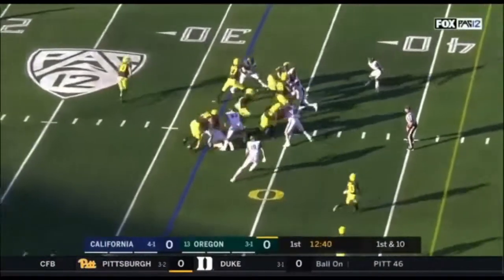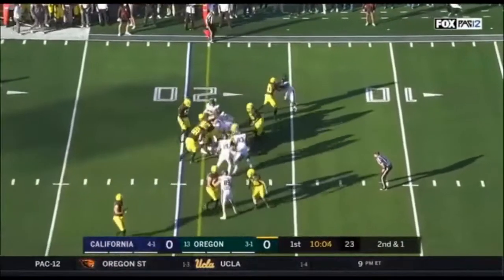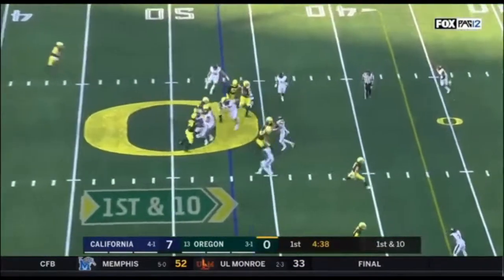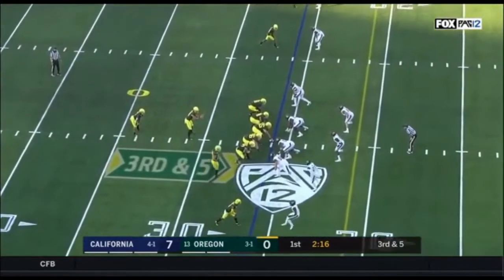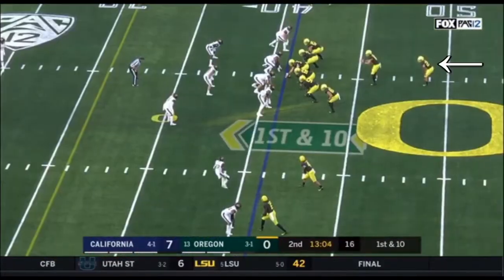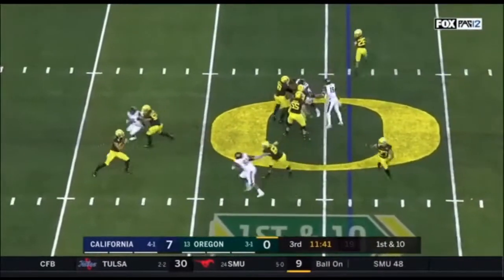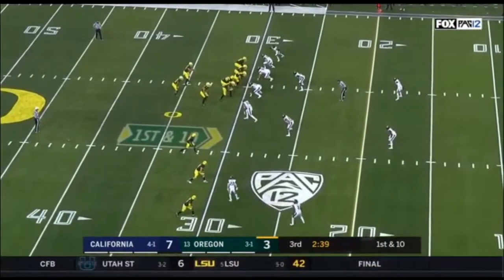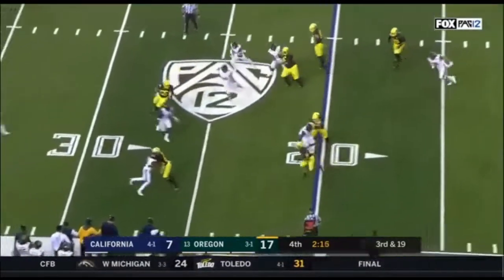Duo Film Sessions: CJ Verdell-RB #7 (Black)-Travis Dye-RB #26 (White)-Oregon (2019) VS California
CJ Verdell, #7, and Travis Dye, #26, accounted for 127 yards on 25 rushing attempts, along with 2 fumbles being lost by Travis Dye. They also gained 14 yards on 3 receptions during this game while playing Runningback for University of Oregon.